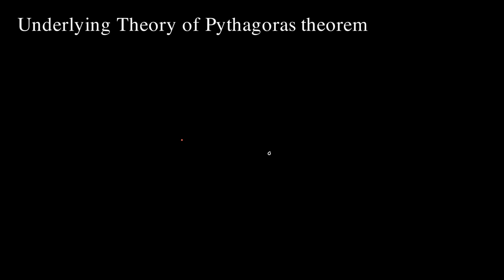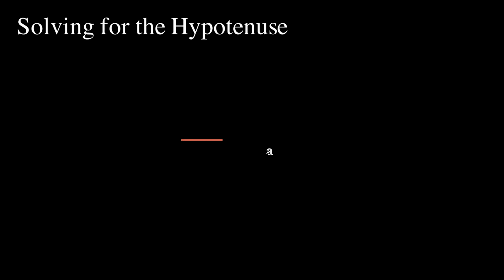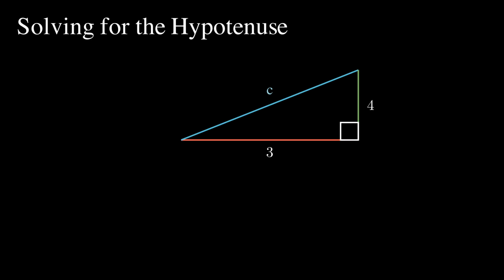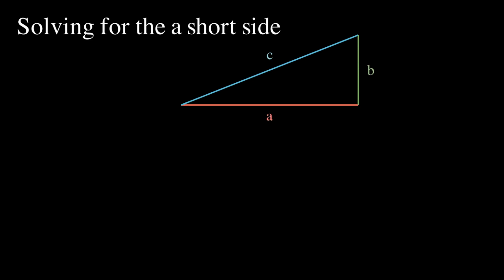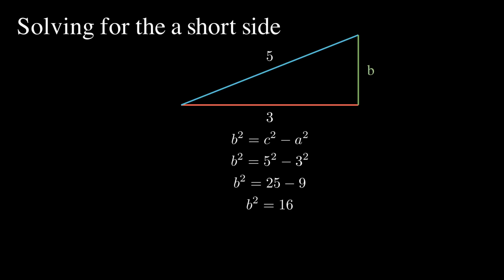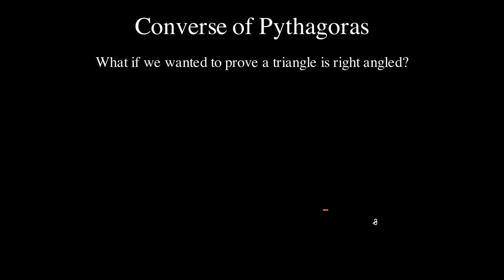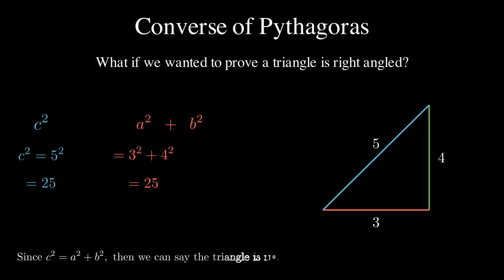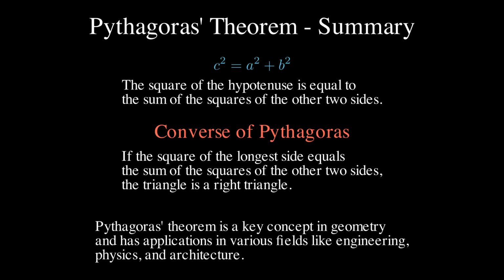Pythagoras and Converse of Pythagoras Theory | National 5 Maths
Hi, everyone this is my first video (hopefully in a series depending on reception), where I make high-production walkthroughs of the SQA Curriculum.

These Videos are all animated in Python using the Manim Package, all code can be found here: